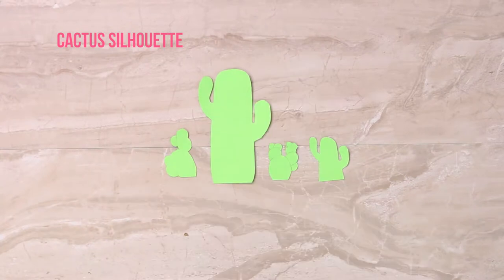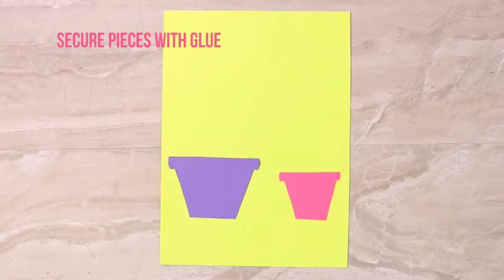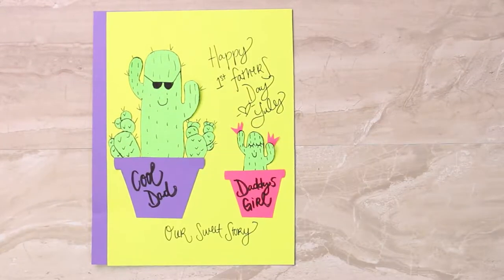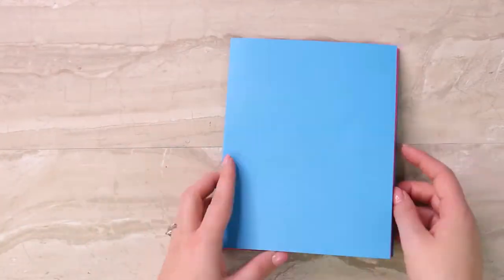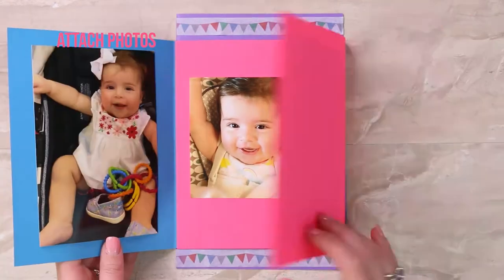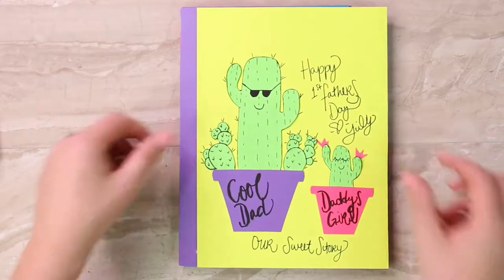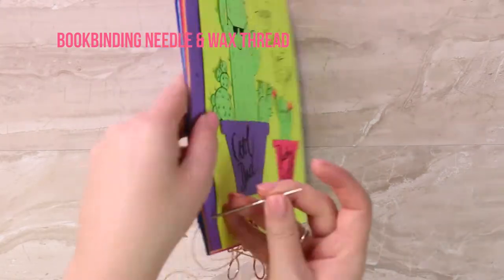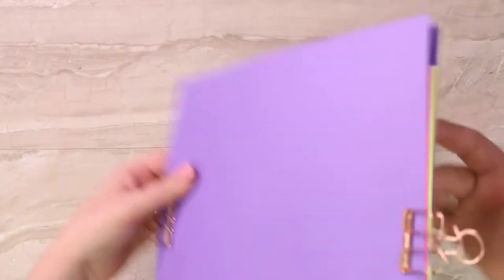How To Make A Fathers Day Photo Book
I am so excited to celebrate Brennan's first father's day! He loves photos of him and Lily and I thought the best way to honor his amazing six months as a father was to create a special memory book. All you need is bright, vibrant Astrobrights Paper, bookbinding materials, tape roller, brush pen and photos! Make this specials memory in under 20 minutes!